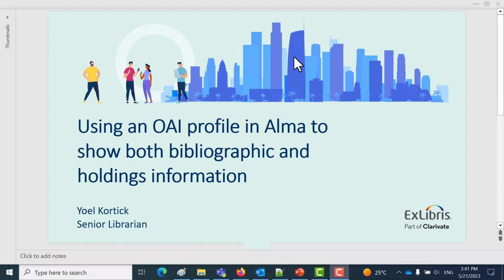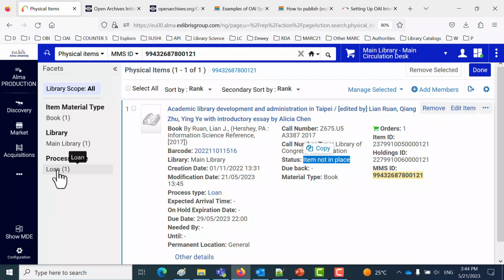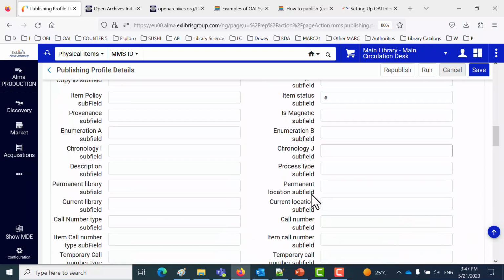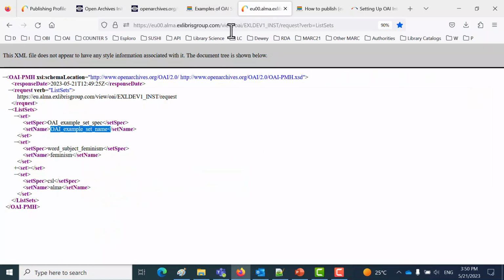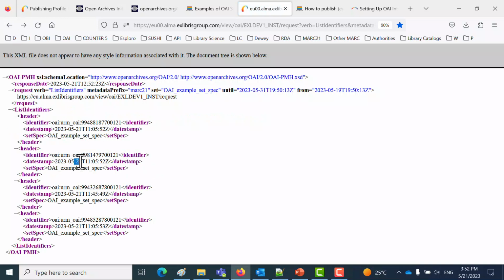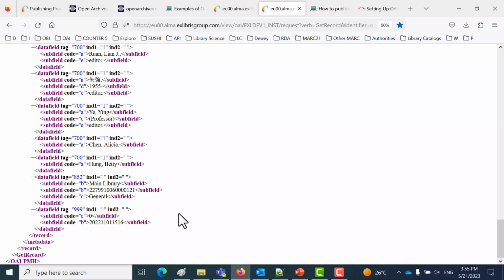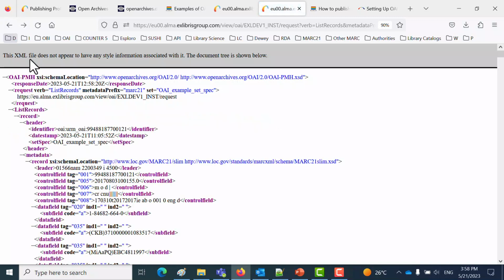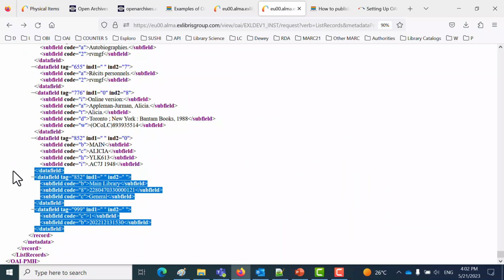Using an OAI publishing profile to include both bibliographic & holdings information (May 21, 2023)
Yoel Kortick, Senior Librarian at Ex Libris, describes here how to use an OAI publishing profile in Alma to include both bibliographic and holdings information.
How to publish (export) a set of bibliographic records in OAI format using the general publishing profile